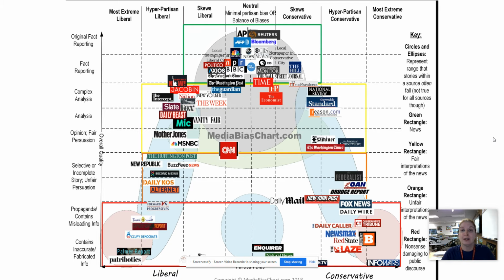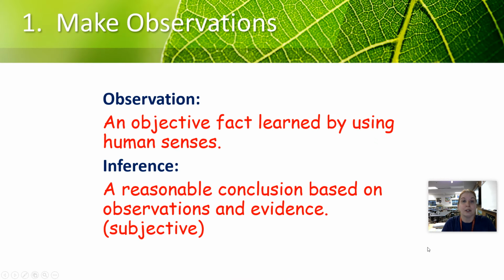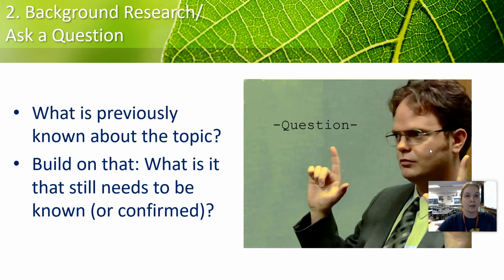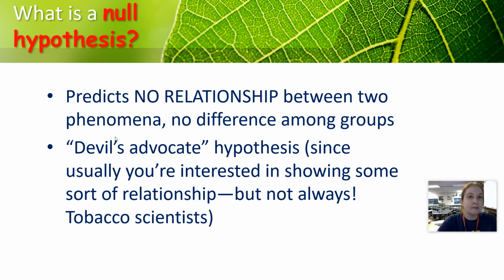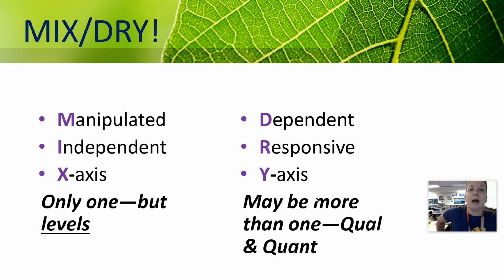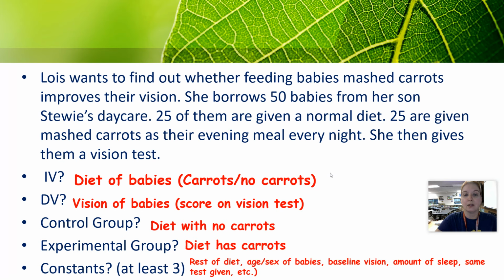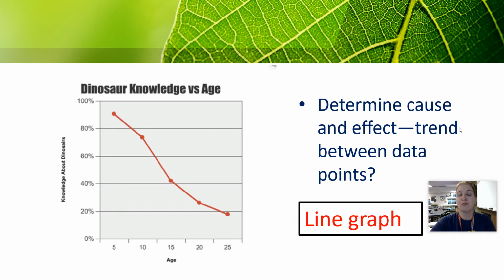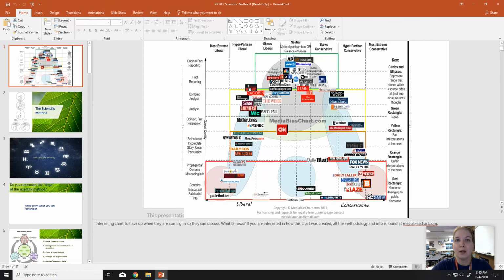0.2 Scientific Thinking notes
Sectio 0.2 notes, goes along with pages 5-10 in your packet